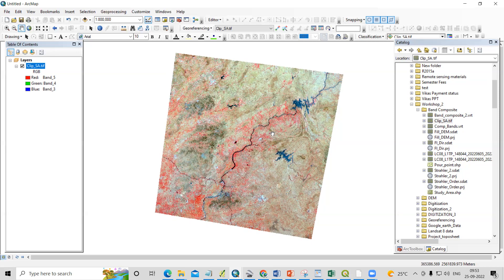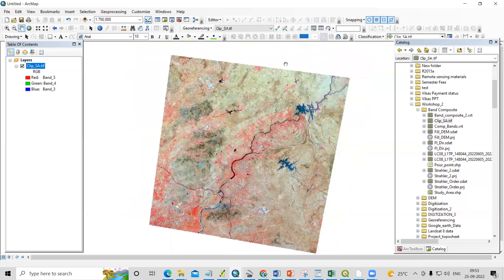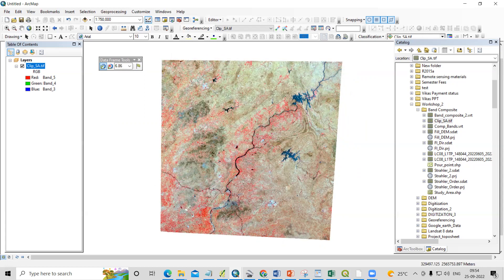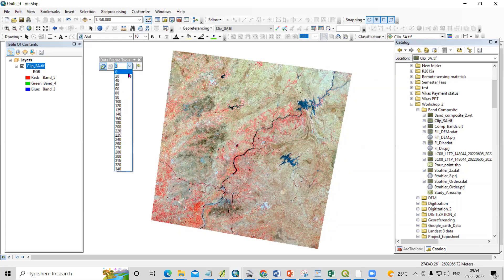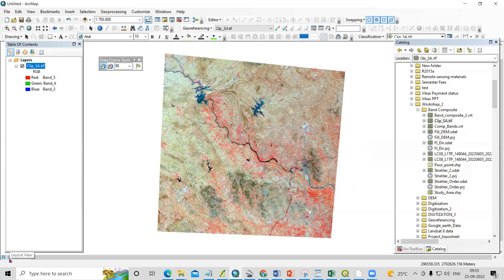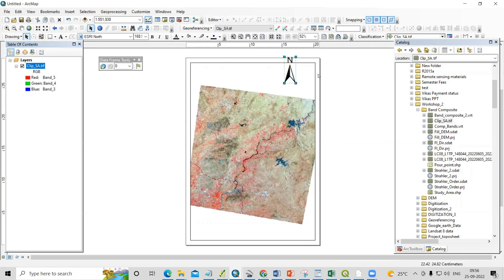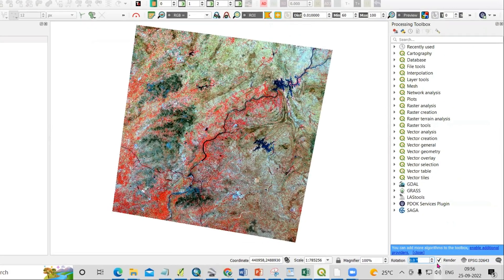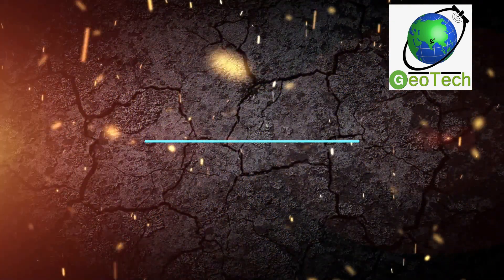RS & GIS QA3 How to Rotate Satellite Image or Raster Image in ARCGIS and QGIS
RS & GIS QA3 How to Rotate Satellite Image
(Deleted Video Uploding Again)